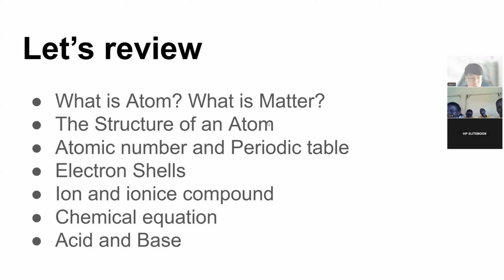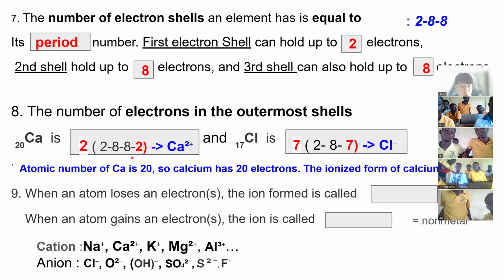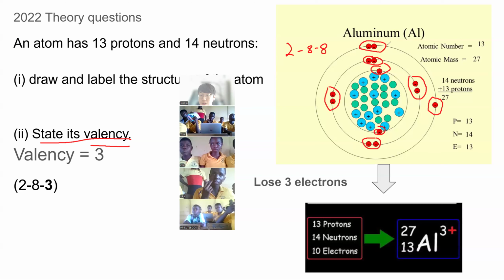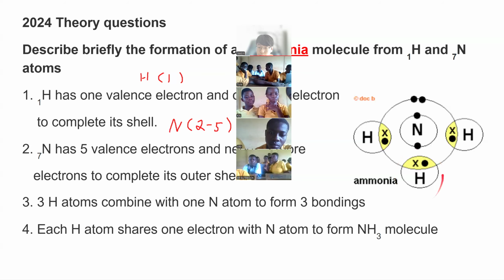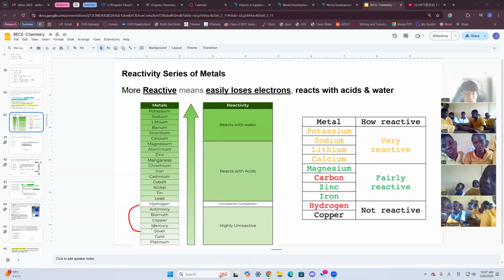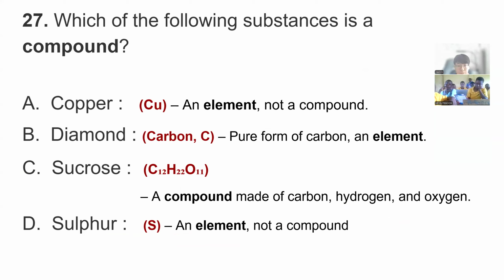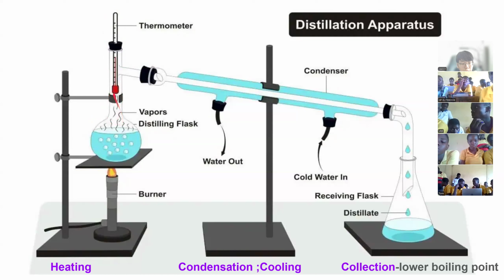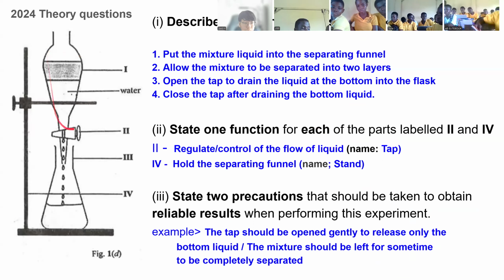Ghana Video Lecture on BECE Chemistry Pt. 2